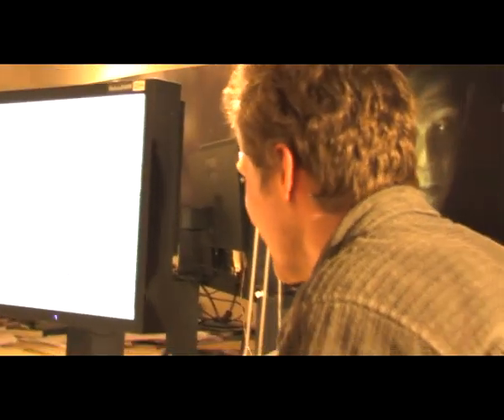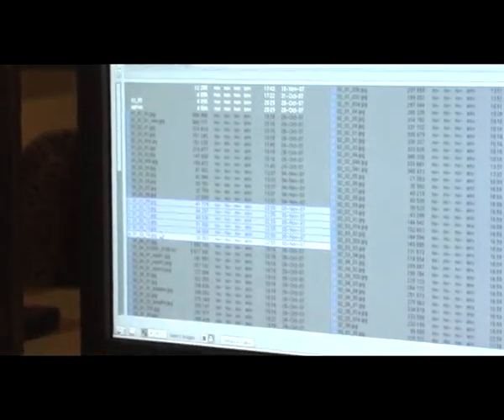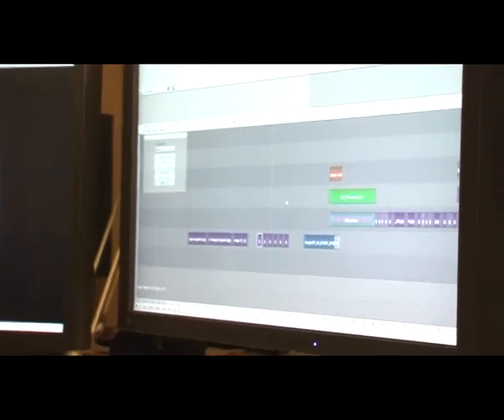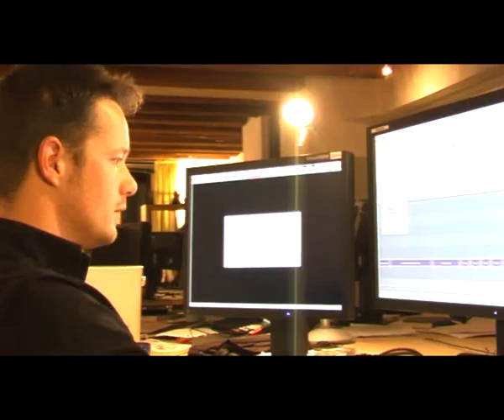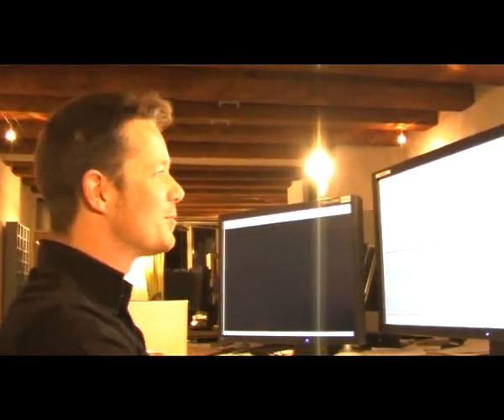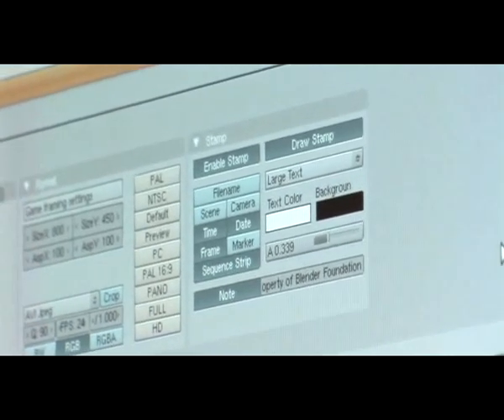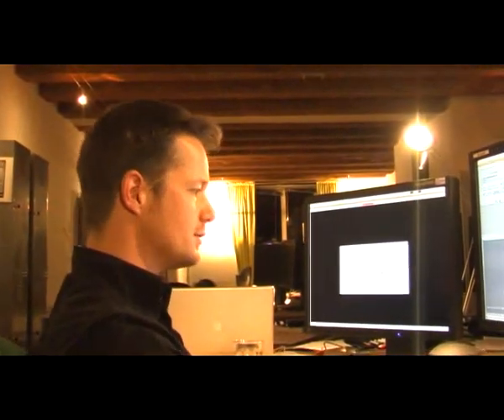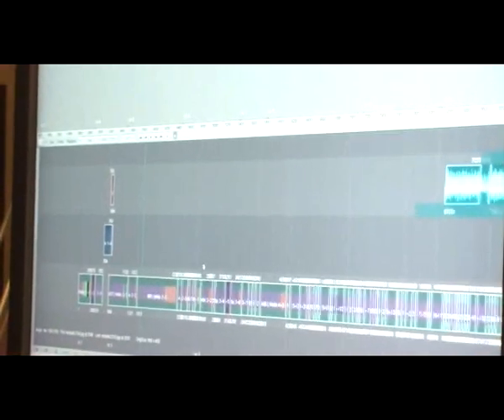Peach Blog, Sacha Interview - Making an animatic